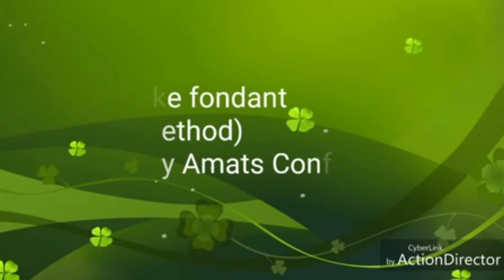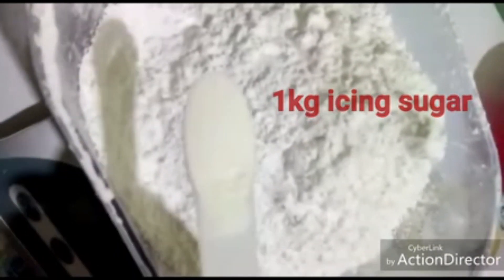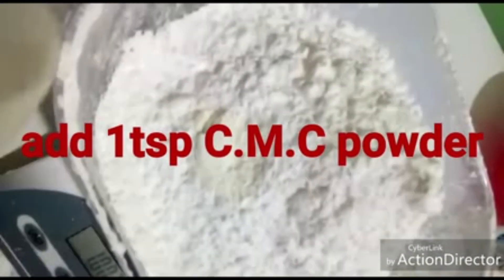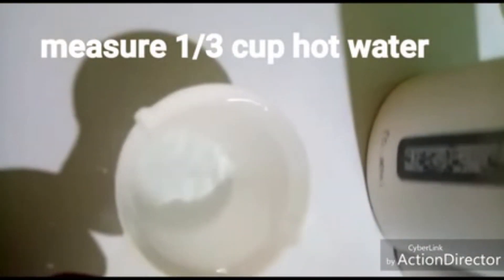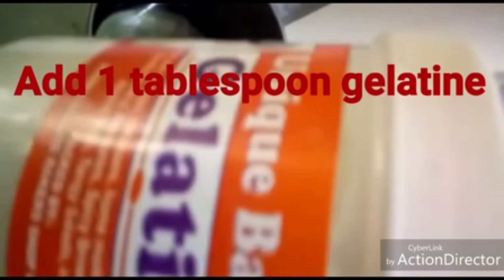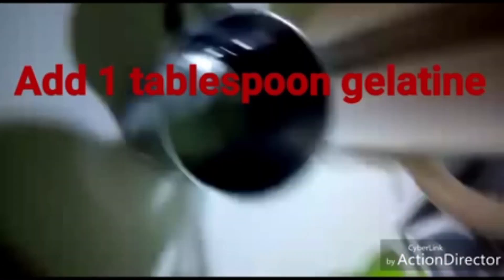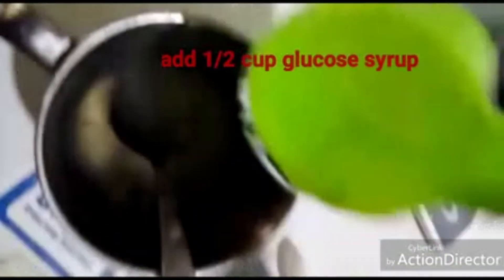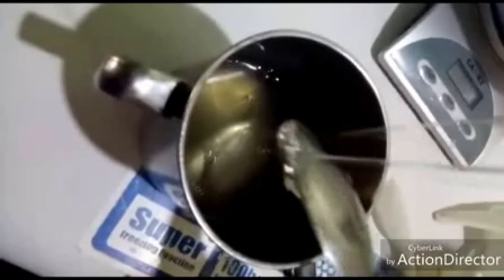The best fondant recipe for all weather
1kg icing sugar
1tsp cmc powder
1 tbsp gelatine
1/3 cup hot water
1/2 cup glucose syrup